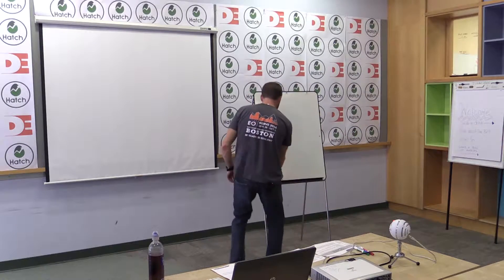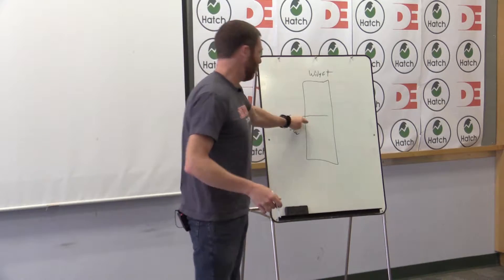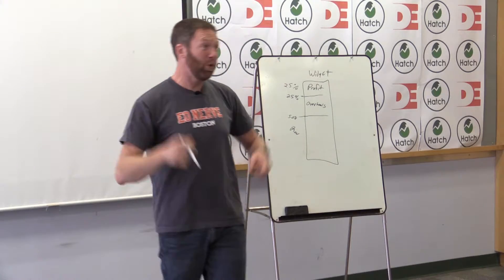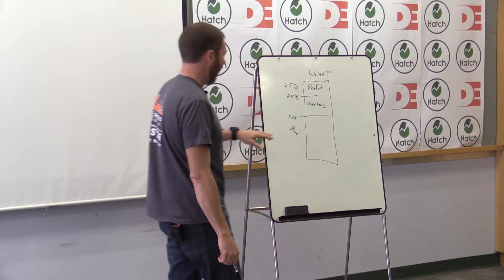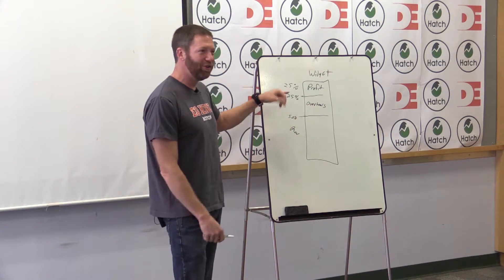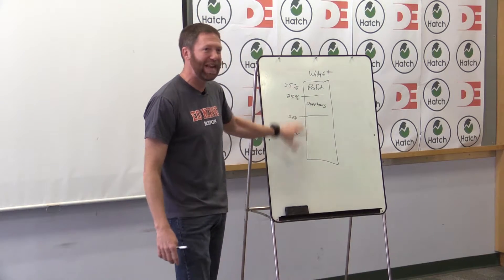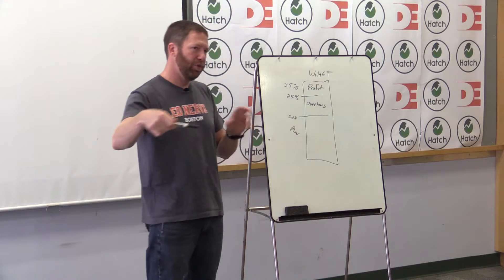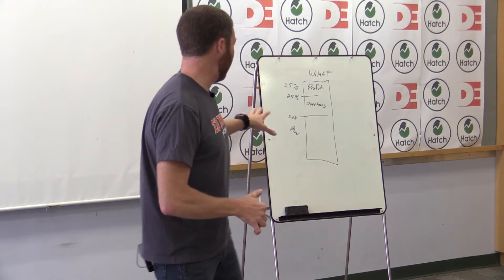Where is the cash in your business